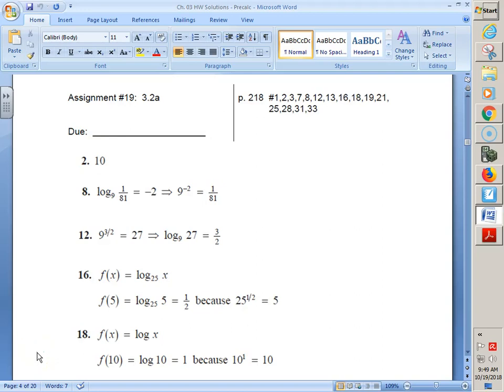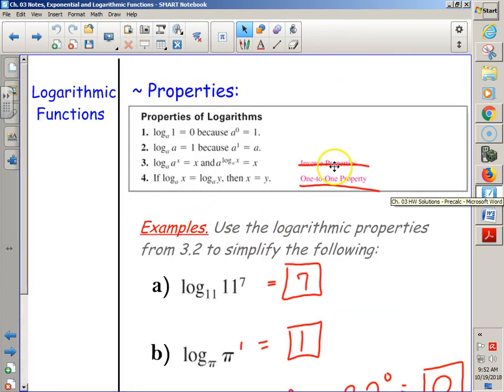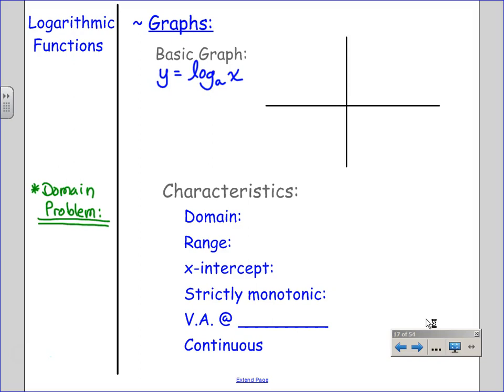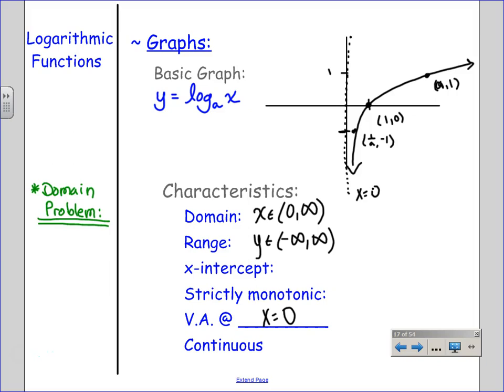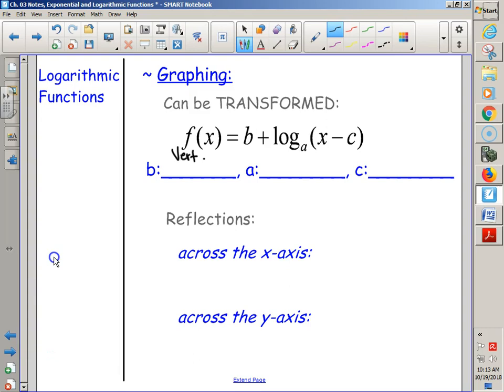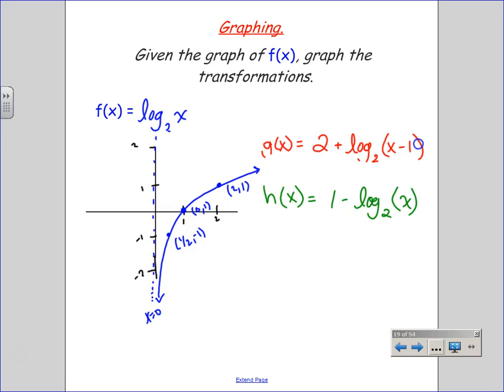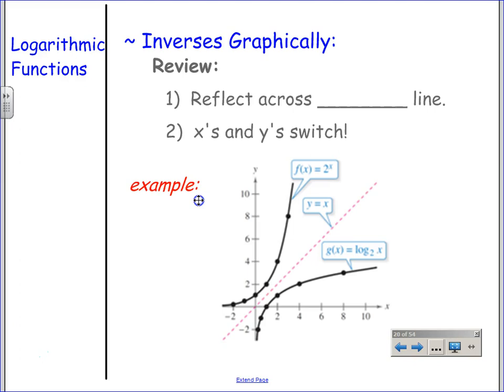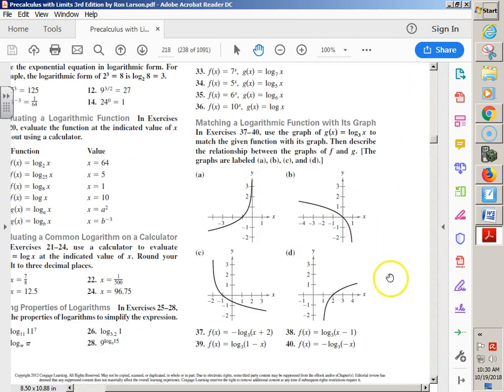Precalc 10 19 18